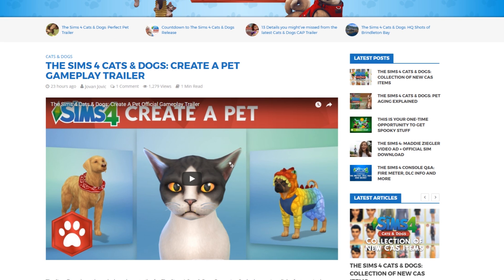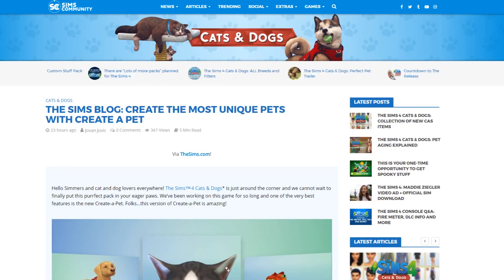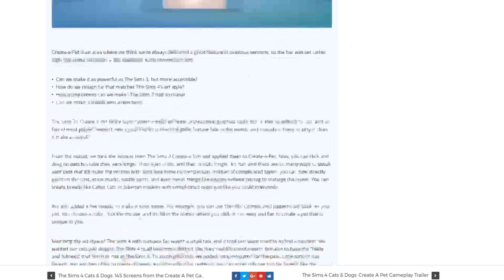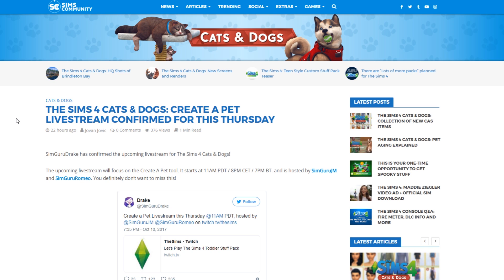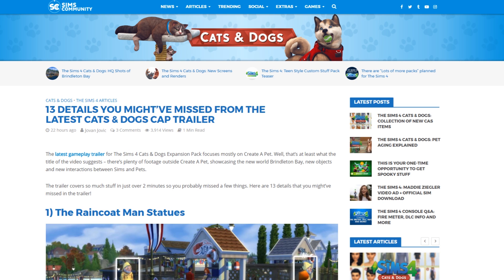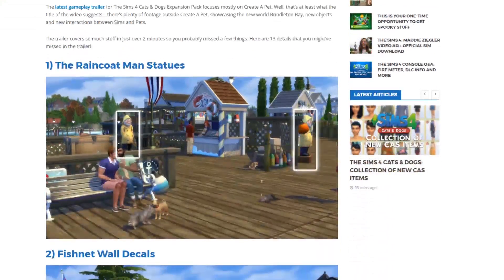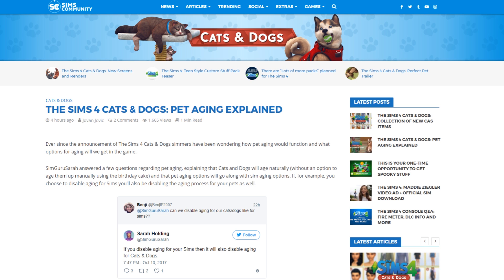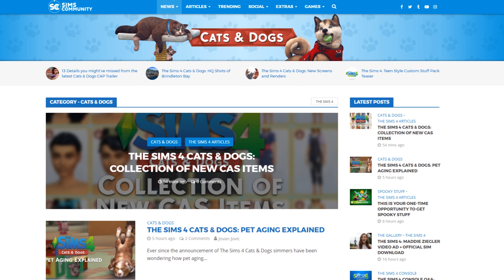The Sims 4 Cats & Dogs: New Information Overview about CREATE A PET!